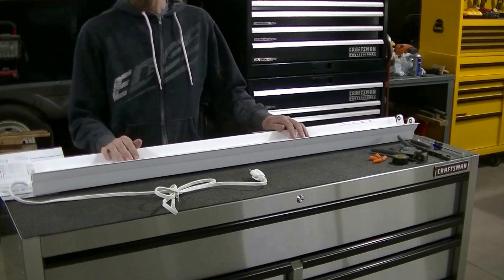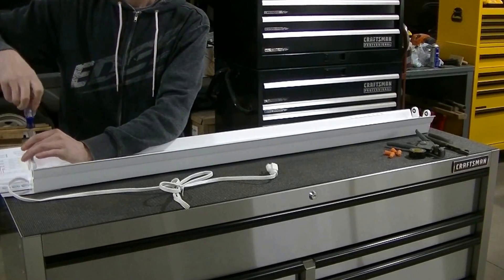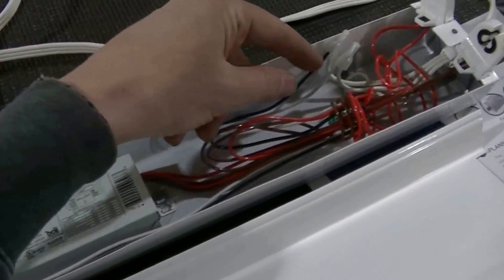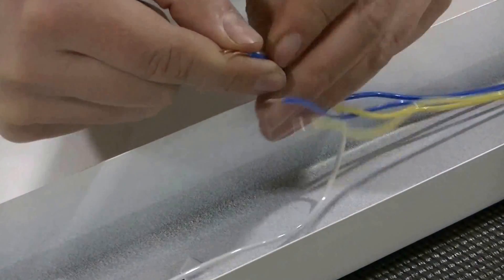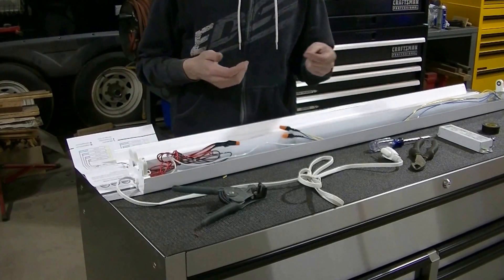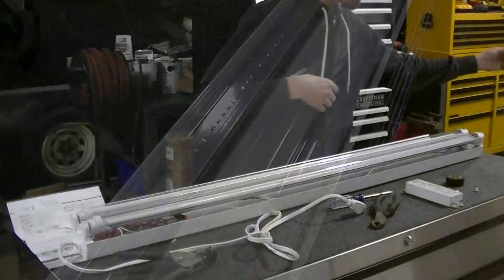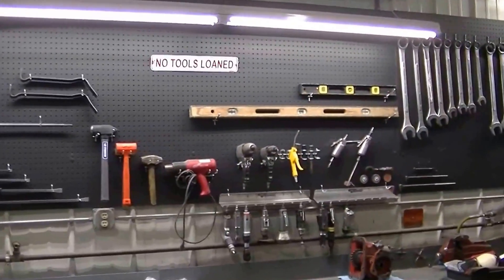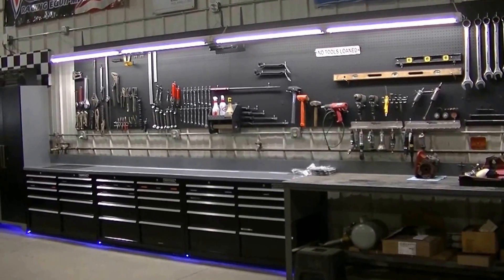Hyperikon T12 LED Tube Installation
Did you know that you can save up to 85% by switching from fluorescent tube lights to Hyperikon's T12 LED tubes?

Unlike many other LED tubes, the installation of this product is fairly simple but we made this video to make things even easier for you.

Shout out to Randy for making this useful installation guide!